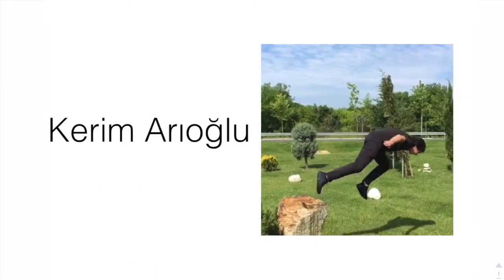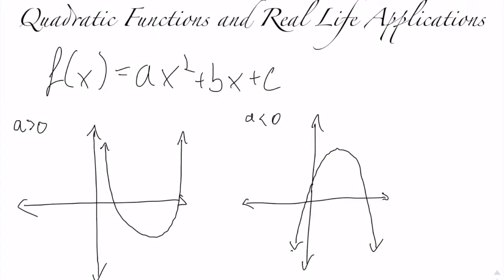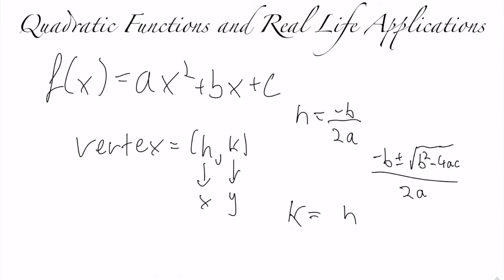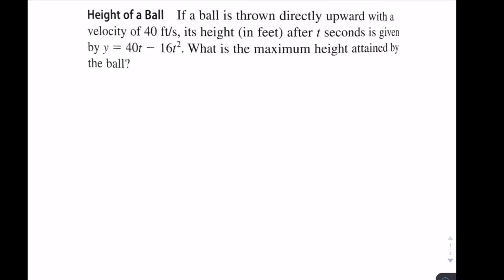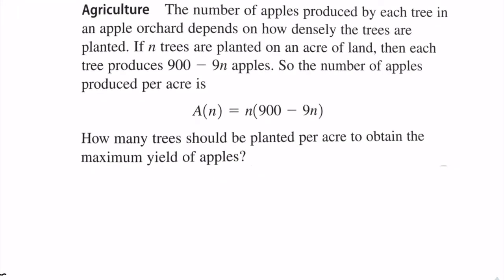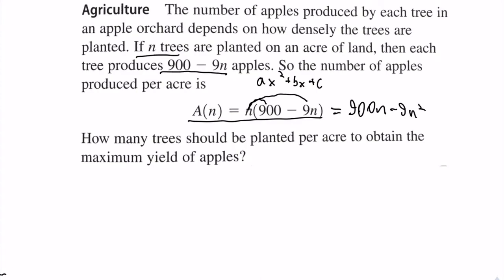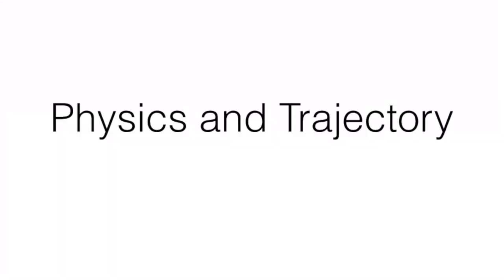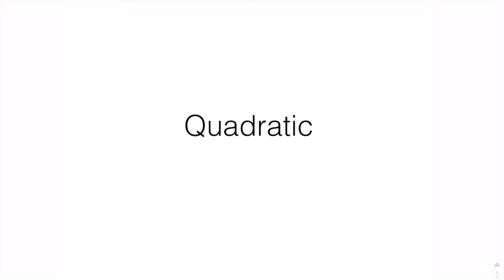Quadratic Functions and Real Life Applications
A brief explanation of Quadratic Functions and how they may be used in real life.
By Kerim Arıoğlu